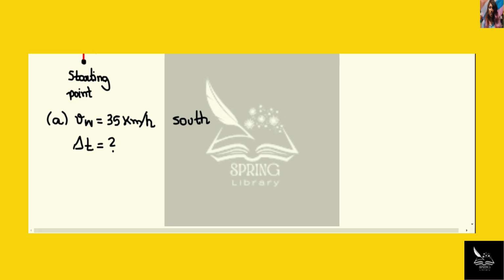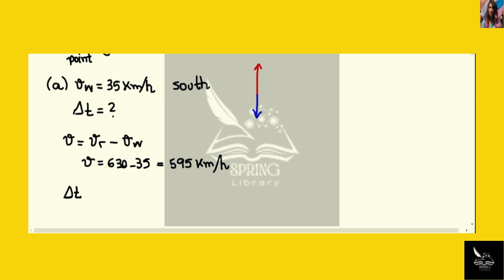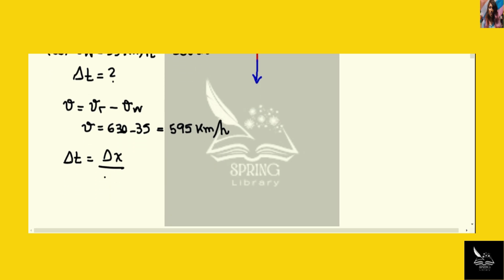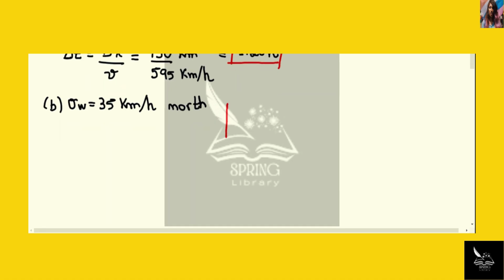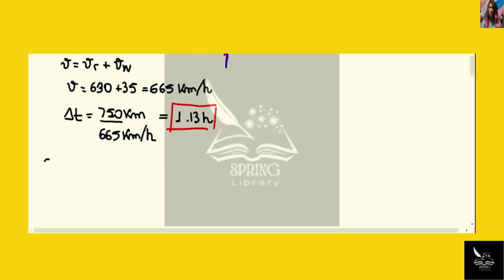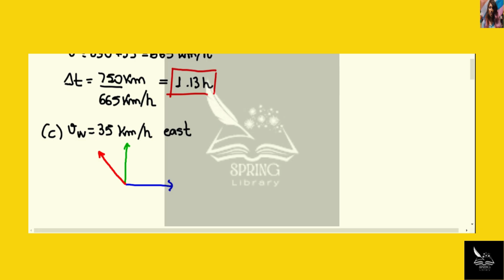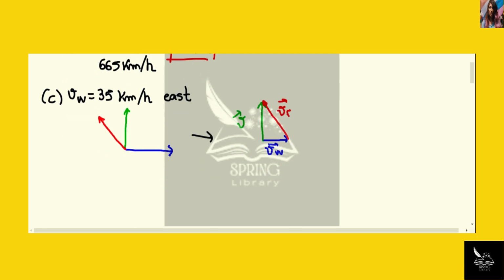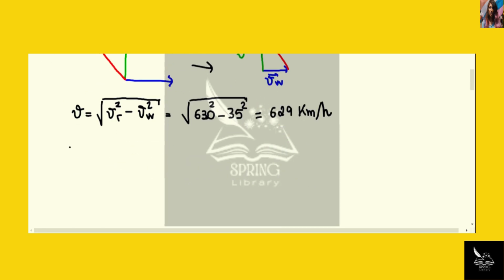An airplane maintains a speed of 630 relative to the air it is flying through as it makes a trip to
An airplane maintains a speed of 630 relative to the air it is flying through as it makes a trip to a city 750 away to the north. ( a) What time interval is required for the trip if the plane flies through a headwind blowing at 35.0 toward the south? (b) What time interval is required if there is a tailwind with the same speed? (c) What time interval is required if there is a crosswind blowing at 35.0 to the east relative to the groun